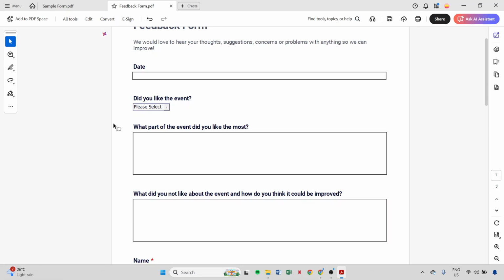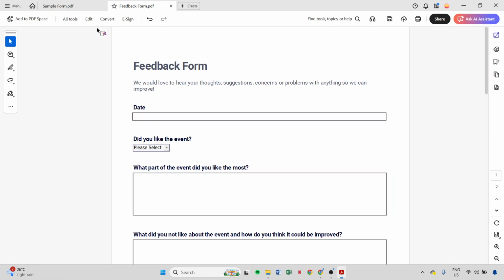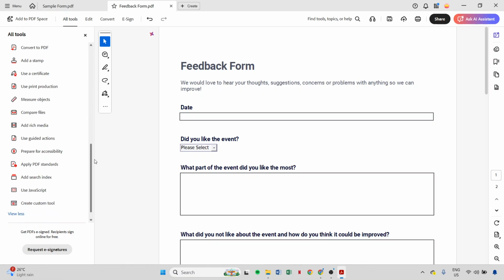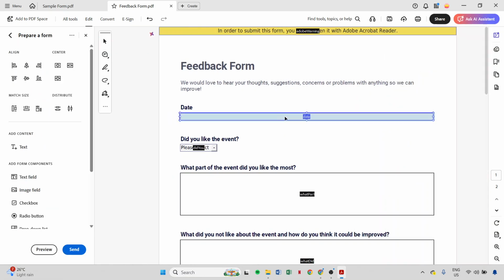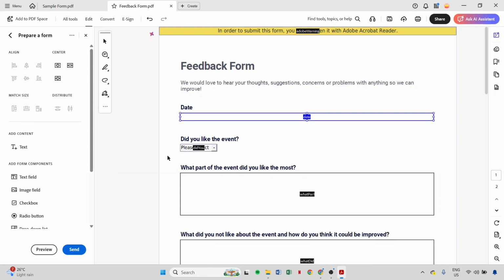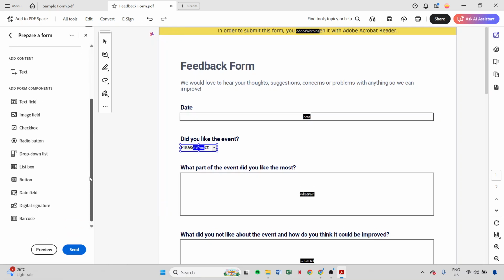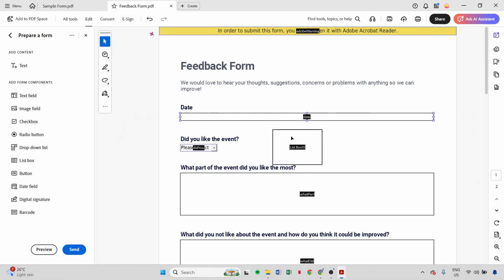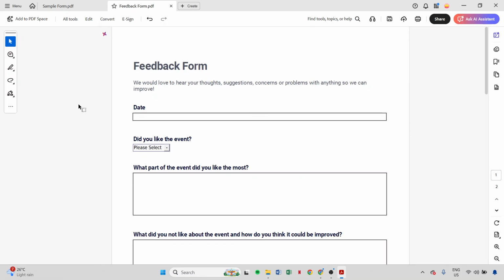How to Edit a Fillable PDF Form in Adobe Acrobat Pro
📝 Learn how to edit a fillable PDF form in Adobe Acrobat Pro with this easy step-by-step tutorial! Whether you need to update form fields, adjust formatting, or make your PDF forms more user-friendly, Acrobat Pro gives you the tools to customize forms efficiently.

In this video, you’ll learn:

How to open and access fillable PDFs in Adobe Acrobat Pro

How to edit text fields, checkboxes, radio buttons, and dropdowns

How to add, remove, or resize form fields

Tips for formatting and organizing your form for better usability

Best practices for creating professional, interactive PDF forms

By the end of this tutorial, you’ll know exactly how to make changes to any fillable PDF form like a pro.